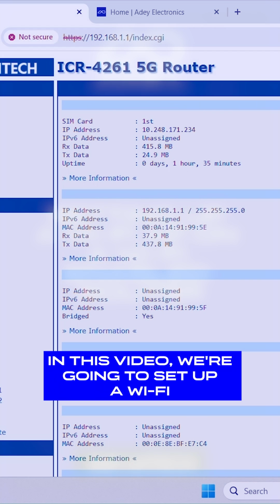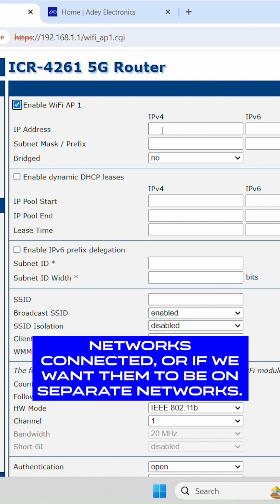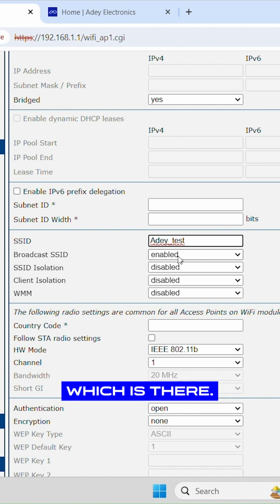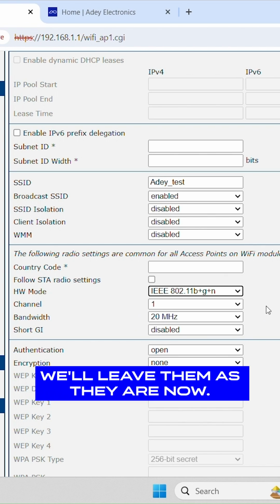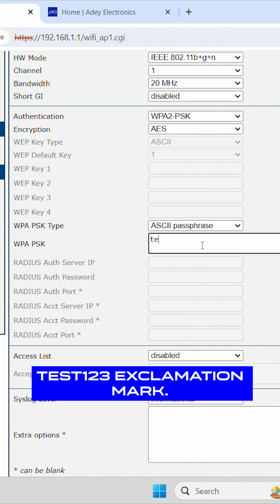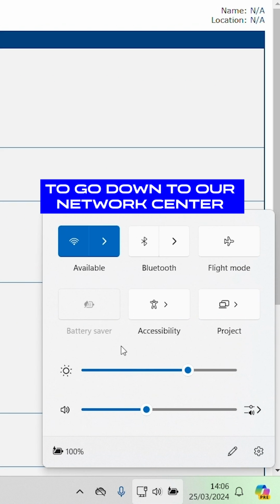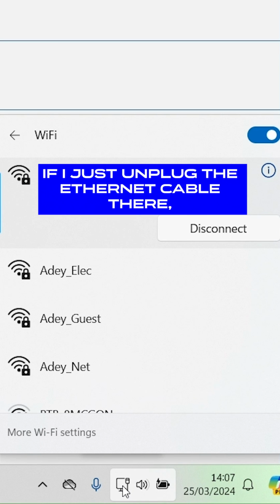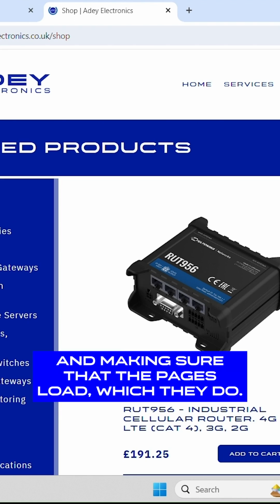Setting up Wi-Fi Access Point on a Wi-Fi enabled Router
Tom is going to show you how to set up a Wi-Fi AP on a Wi-Fi Enabled Advantech router!🖥️